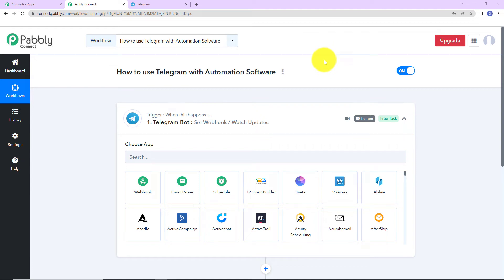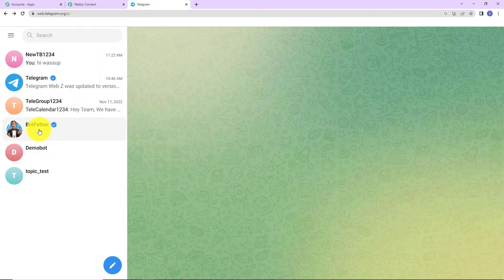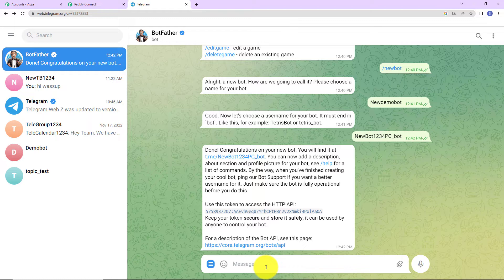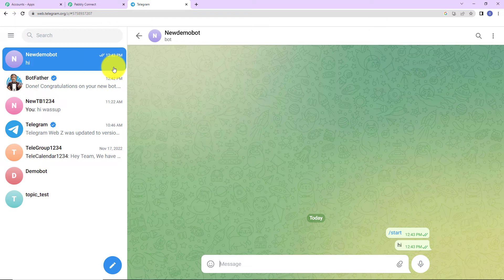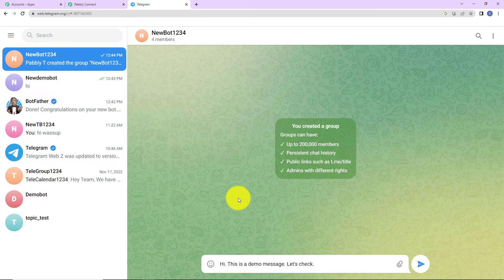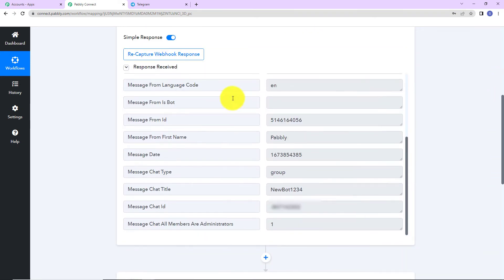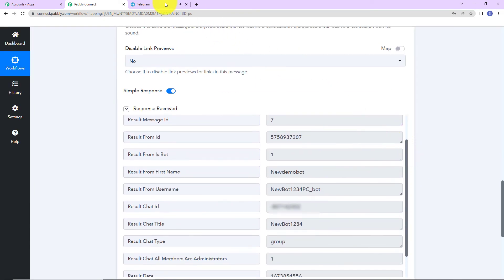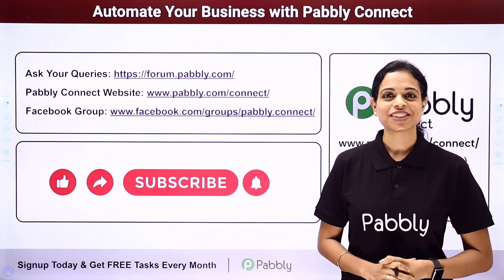How to Use Telegram with Automation Software - Telegram Tricks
Pabbly Connect is an automation software that enables users to easily integrate Telegram with a range of different applications. With Pabbly Connect, users can quickly and easily send automated messages to Telegram channels and groups without any coding knowledge. The integration will enable users to keep their contacts up to date, send automated messages and notifications, and send scheduled messages. Additionally, users can also use Pabbly Connect to track messages and trigger events, allowing them to stay on top of their communication. By leveraging the power of automation, Pabbly Connect can help users save time and effort when managing their Telegram channels and groups.